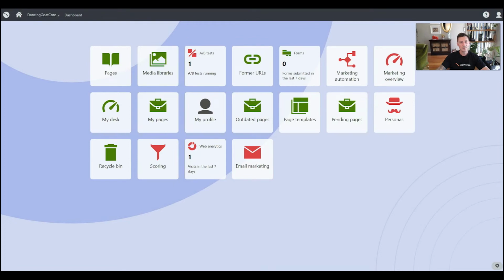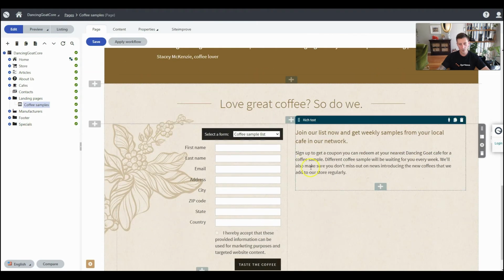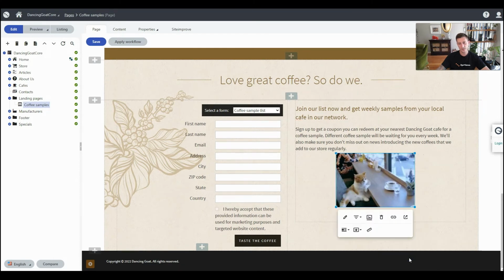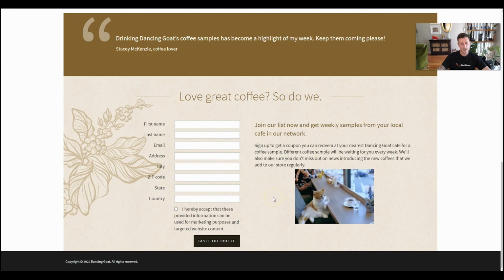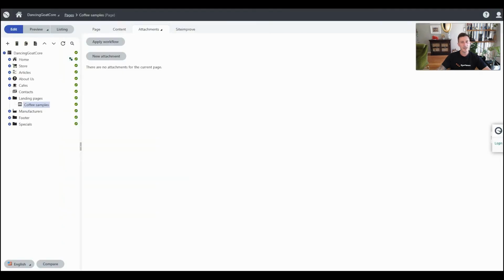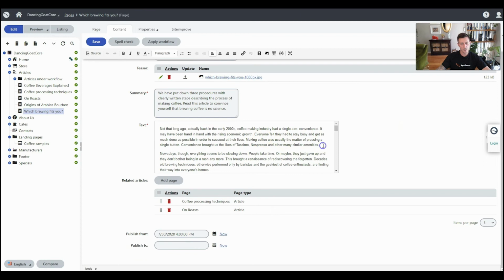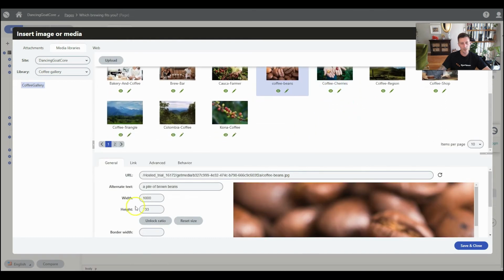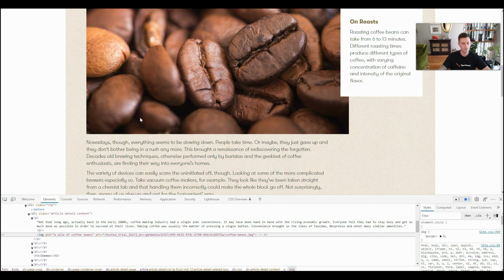Kentico Xperience - AI Image Recognition tutorial by Jake Kula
Explore the exciting Kentico Xperience feature AI Image Recognition for image alternative recognition, leveraging Microsoft Azure cognitive services. See for yourself how within Kentico Xperience, the AI can do the alt-text generation for you!

Digital marketers and content creators should leverage this functionality to ensure that screen readers for visually impaired visitors can provide a more accurate description of page content, to ensure more relevant content and better SEO performance, and provide more context to a webpage in case the images don’t display properly.